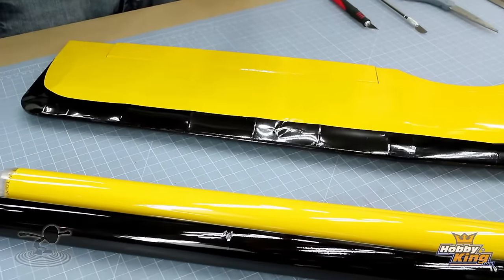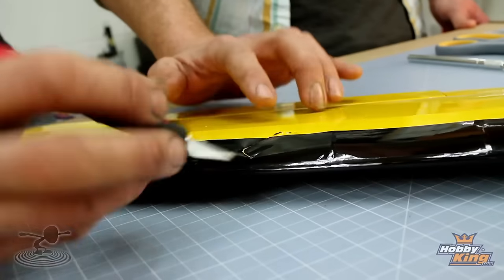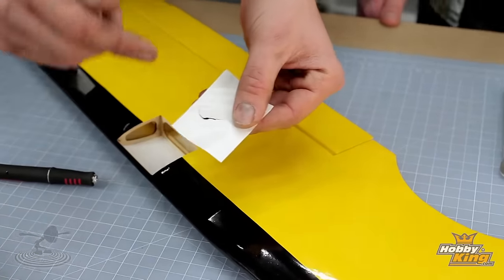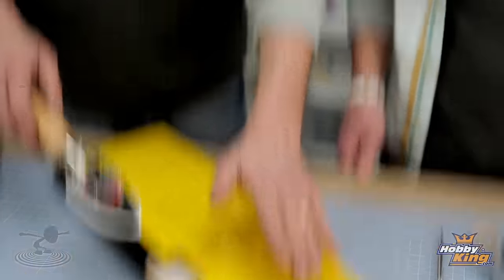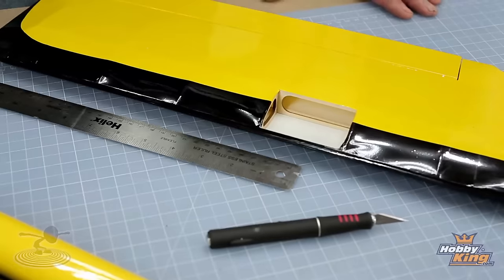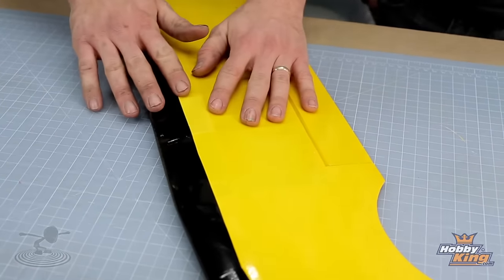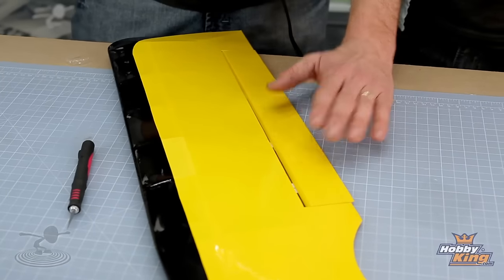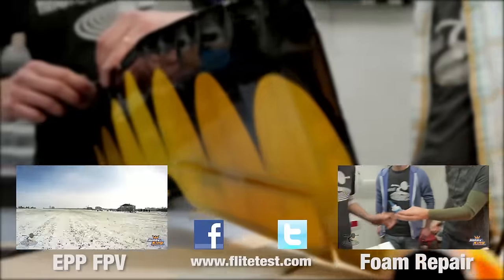Flite Test - Repairing Covering Film - FLITE TIP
Josh and Josh go over some basic Airplane covering repair.

Let us know what topics you'd like us to cover on future episodes!